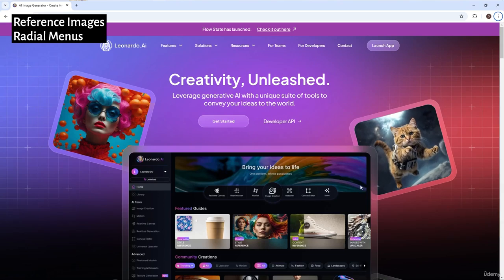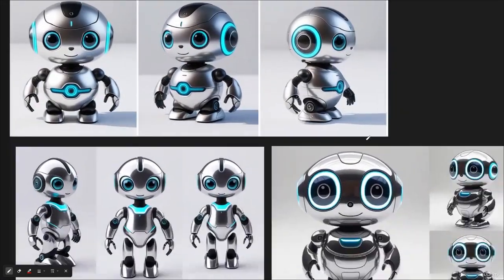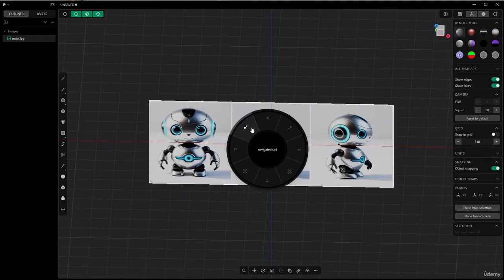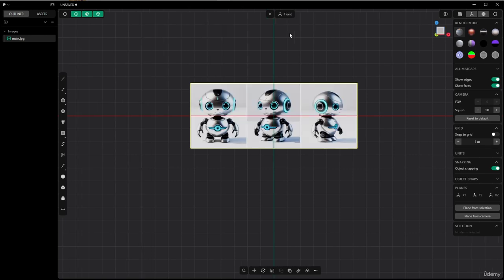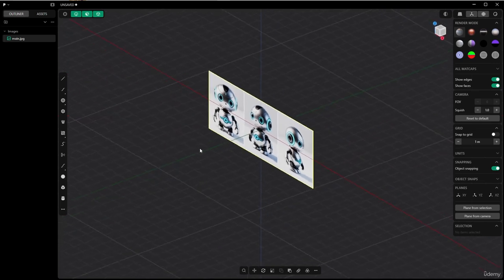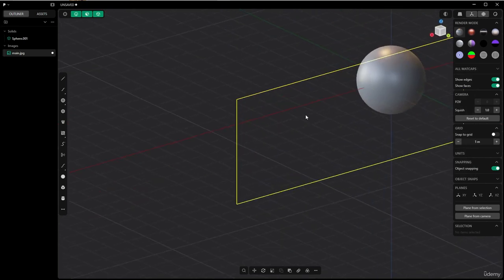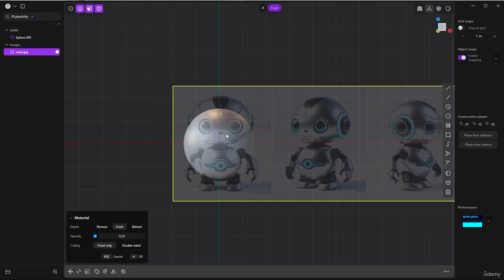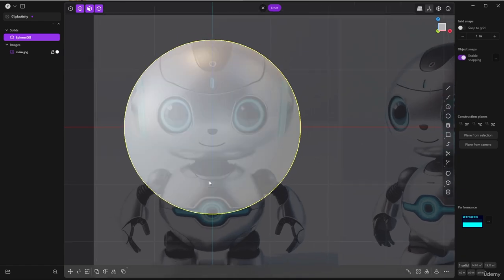1 Reference Images Radial Menus